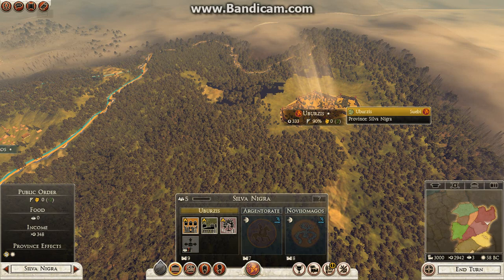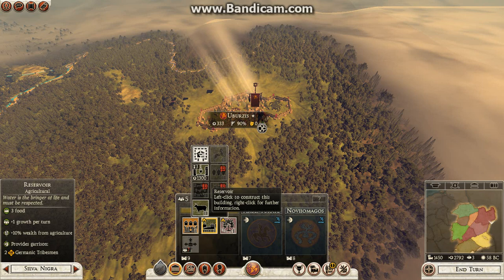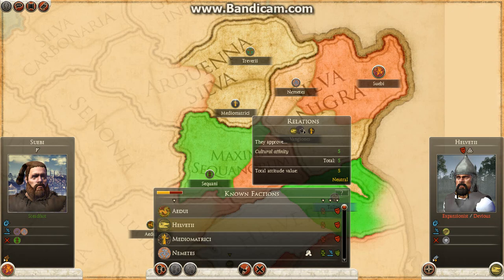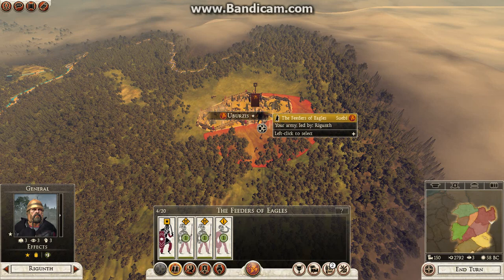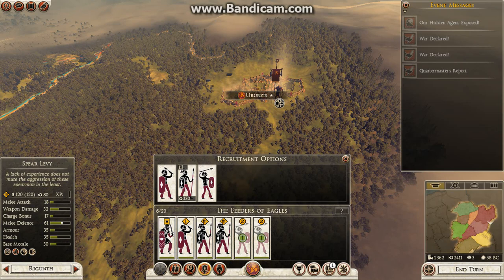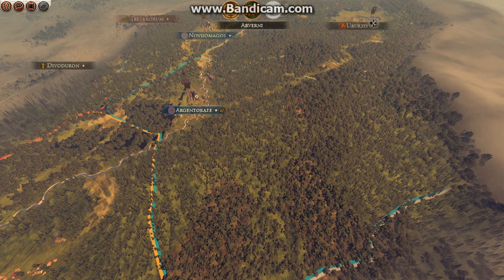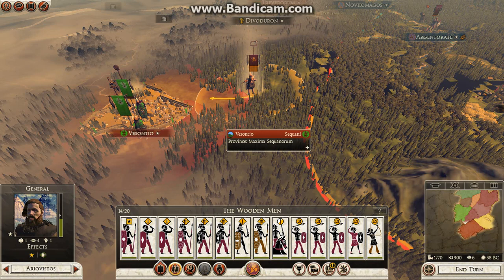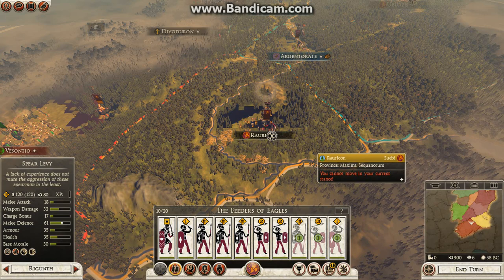Total War Rome II Caesar in Gaul Suebi Campaign Episode #1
This is my first part of the Suebi Campaign for Total war Rome 2 Caesar in Gaul Campaign and my first youtube video on this channel.   please comment, rate, and Subscribe